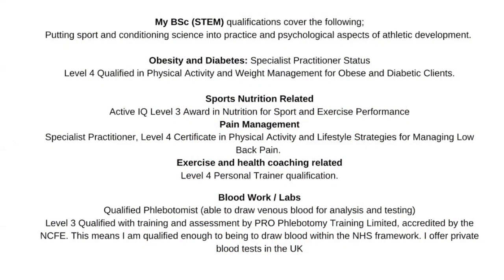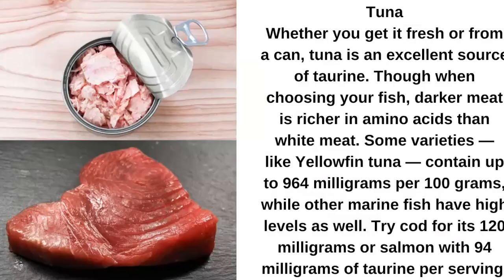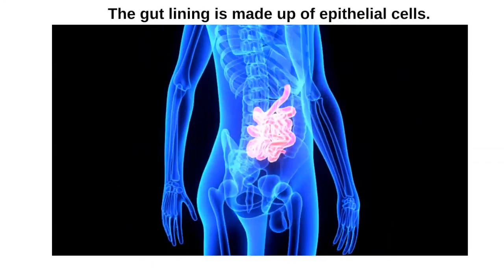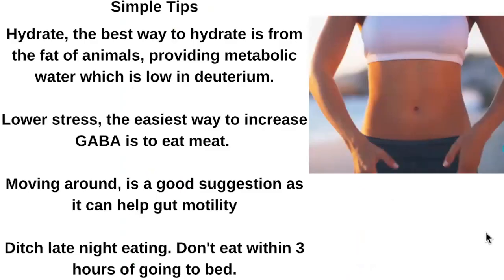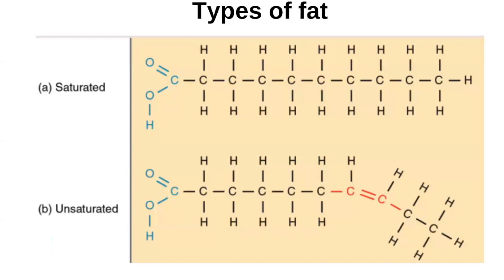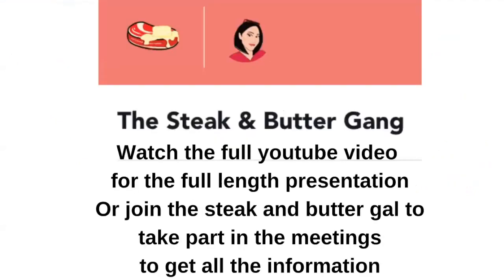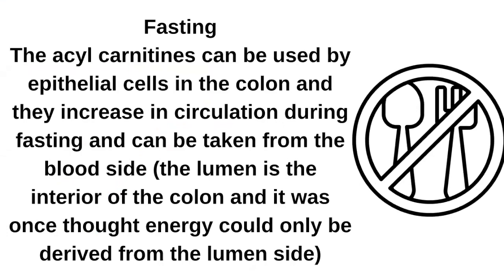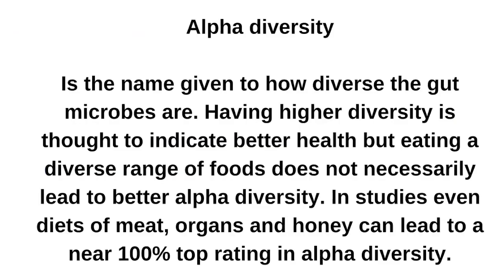The Surprising Truth About Digestion: Why Fiber Isn't Essential and More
Get ready to delve deep into the fascinating world of digestion with this thought-provoking video! In this presentation, we'll take you on a journey through the entire digestive process, uncovering some surprising facts about stomach acid, histamines, and the gut microbiome along the way. Discover why the stomach needs acid and the role of the amino acid taurine, and explore some foods that are high in taurine. We'll also take a closer look at the small intestine's epithelial cells, and provide some simple tips to keep your gut healthy.

But that's not all! We'll also explore the crucial role of the colon and the gut microbiome, and discuss different types of fat and where to find them. You might be surprised to learn that the myth of essential fibre for the colon isn't necessarily true - we'll delve into a fascinating study by Dr. Paul Mason that challenges this commonly held belief. And for those interested in fasting, we'll examine how it can impact colon health.

So if you're looking to broaden your knowledge and challenge your assumptions about digestive health, this is the video for you! Tune in to learn more about inflammatory responses, alpha diversity, and much more. But first, don't forget to check out our disclaimer at the beginning of the video. Let's get started!

0:00 Disclaimer
0:25 Start of presentation
0:50 Why does the stomach need acid?
1:21 The role of the amino acid taurine
2:07 Foods high in taurine
4:09 Histamines
5:47 The epithelial cells of the small intestine
7:27 Simple tips
8:21 The colon and the gut microbiome
9:42 Types of fat
11:40 Where to obtain 30grams of fat from food
11:57 Fibre and the colon
14:00 Fasting and colon health
15:24 The myth of essential fibre for the colon
15:57 Dr Paul Mason's study of fibre in the diet

The gut microbiome is basically the bacteria in the gut.
The gut lining is made up of epithelial cells. Some foods may be deleterious to the lining.
Hot peppers, capsicum spices, nightshades and other lectin-containing foods may cause zonulin release causing the gut lining to be fenestrated and open. But what do we need to maintain a good gut lining? An availability of substrates that are associated with good mitochondrial health. This includes all the B vitamins, coQ10 and especially vitamin B6.

Even bile contains some medium and long chain fatty acids (in the form of acyl carnitines)
Fasting
The acyl carnitines can be used by epithelial cells in the colon and they increase in circulation during fasting and can be taken from the blood side (the lumen is the interior of the colon and it was once thought energy could only be derived from the lumen side)

"Both long- and short-chain fatty acids are oxidised in the colon, where there is an inverse relationship between the two regulated by the abundance of the SCFA butyrate"

Gut function more widely
Bilophila is a bacteria that in a carnivore diet increases. It's been shown to degrade TMA (TMA converts to TMAO) to DMA so conversion to TMAO in high levels does not happen.

Even sunlight exposure increases alpha and beta diversity
Skin Exposure to Narrow Band Ultraviolet (UVB) Light Modulates the Human Intestinal Microbiome

Gut microbiome response to a modern Paleolithic diet in a Western lifestyle context

Ketogenic Diets Alter the Gut Microbiome Resulting in Decreased Intestinal Th17 Cells